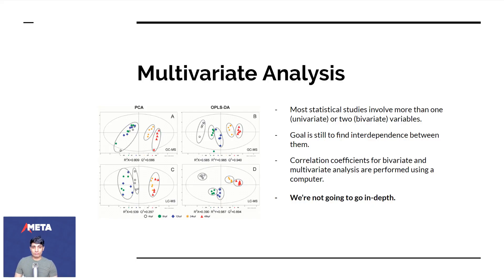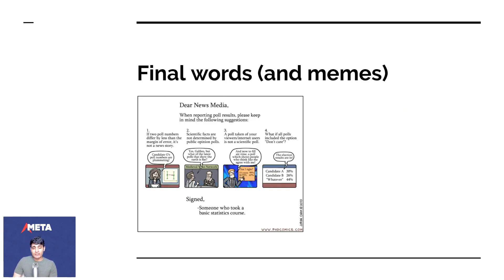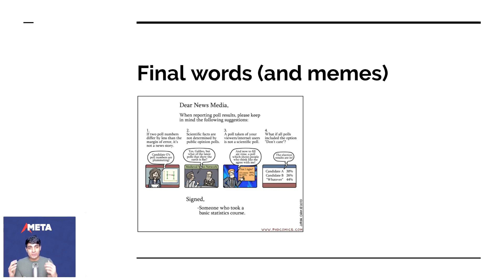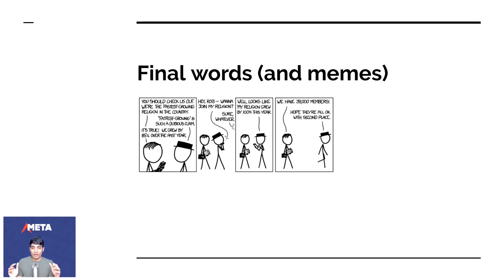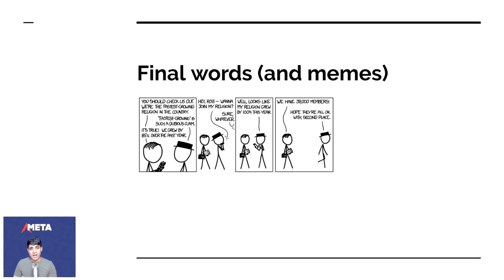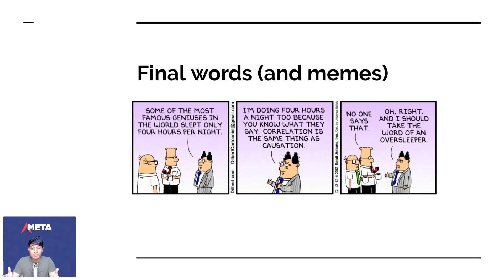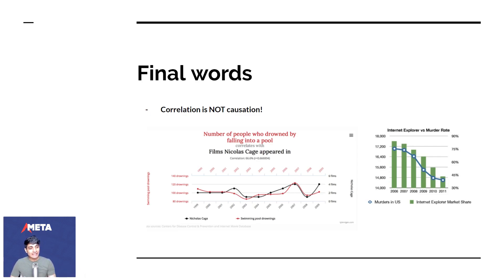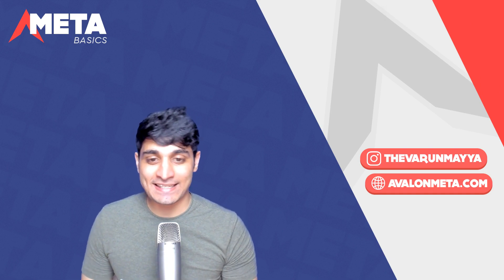Stats 07: Multivariate Analysis and Final words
For a distraction free viewing experience, Download the Avalon Meta App now:
In this episode, let's look at how different variables co-relate; how to find their co-relation co-efficient. This episode also concludes the course on Statistics.